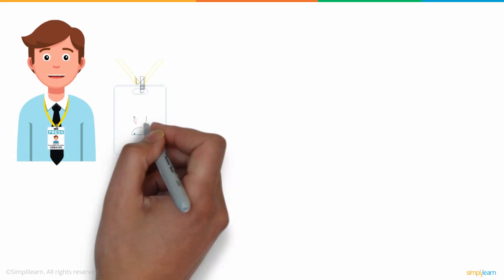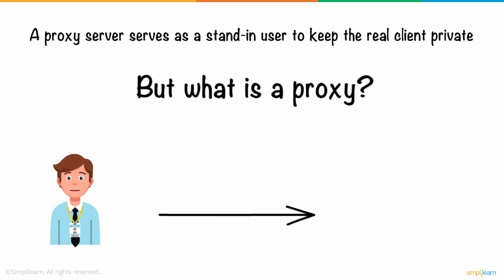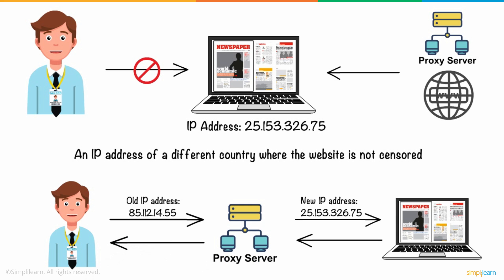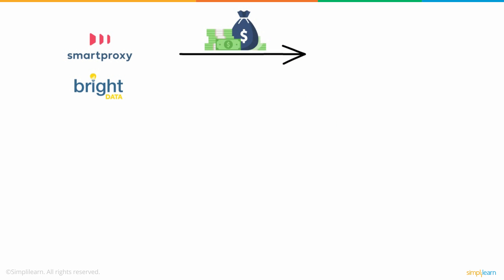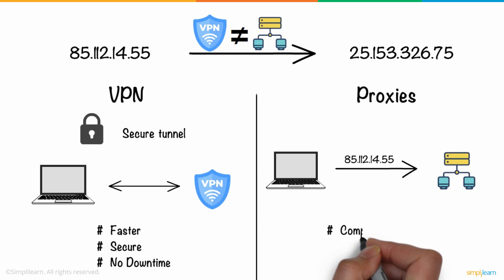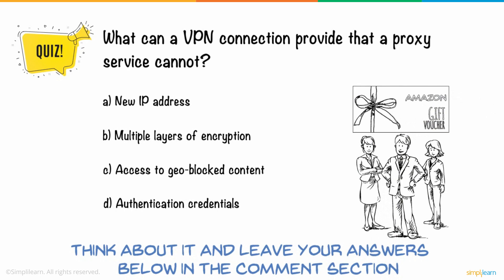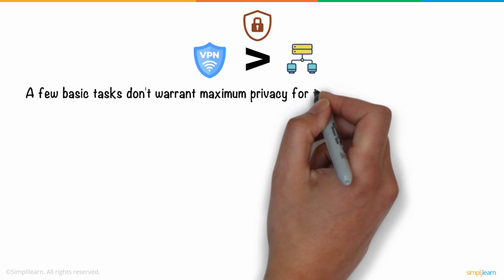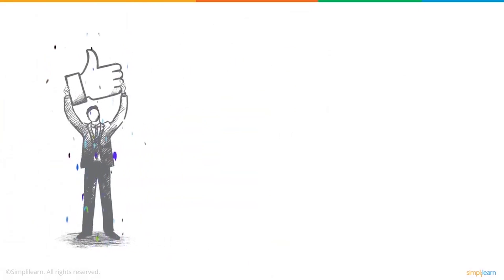Proxy In 5 Minutes | What Is A Proxy? | What Is A Proxy Server? | Proxy Explained | Simplilearn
In this video on Proxy In 5 Minutes, you will understand what is a proxy?, what is a proxy server and how it works. This Simplilearn proxy explained video will help you understand the benefits of a proxy service! So, let's get started!

✅Regarding accessibility to proxy servers, you must first set it up on your computer, device, or network. Next, check the steps required for your computer or network, as each operating system has its setup procedures. In most cases, however, setup entails using an automated configuration script.

✅There are plenty of free proxy services available on the internet. Reputed proxy providers like Smartproxy and Brightdata that run on subscription models will most likely provide credentials to log into when establishing the connection.

✅Besides allowing access to blocked content, proxies can serve as an efficient firewall system. The element of privacy proxies provides is highly lucrative to people looking to hide their actual IP address from as many prying eyes as possible.

✅ Key Features

- 8X higher interaction in live online classes conducted by industry experts

✅ Skills Covered